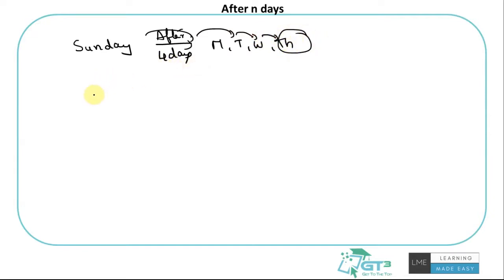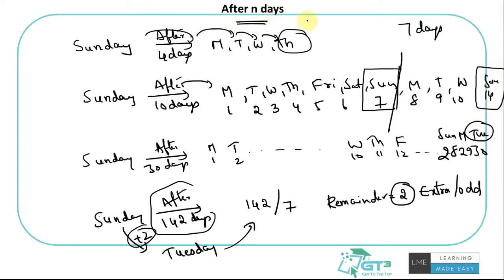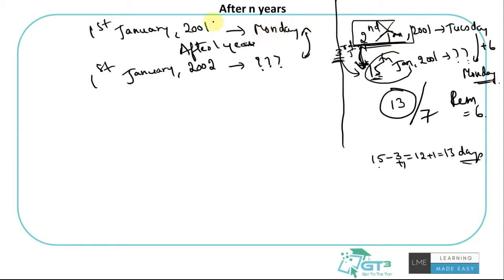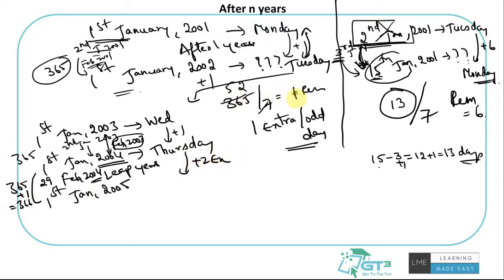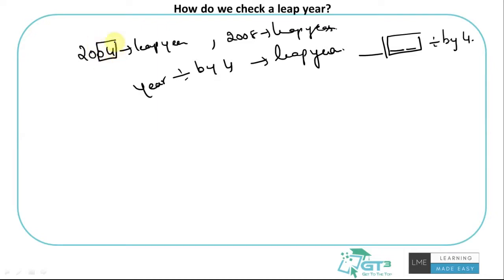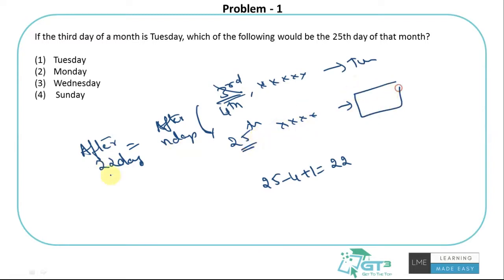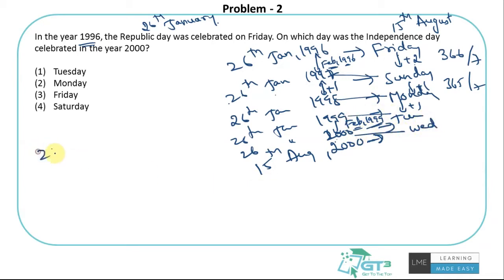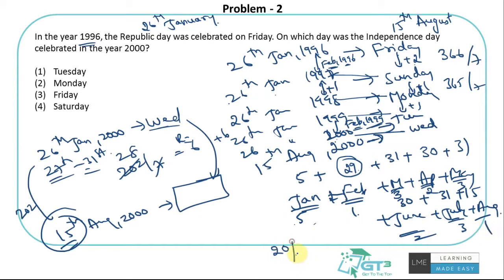Calendars - Basics (Part 1) - Logical Reasoning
Calendars video is prepared by LME - Learning Made Easy team for GTCUBE - Get To the Top platform. LME team consists of alums of IIMs, BITS Pilani, IITs etc. and they provide online courses to help the students with their preparation.

Calendars is an important topic for various competitive exams - CAT, XAT, CSAT, SBI PO, IBPS PO, SBI Clerk, IBPS Clerk, GRE, GMAT, Placement Preparation, SSC - CGL etc. This video covers all the basic concepts required to tackle these questions.